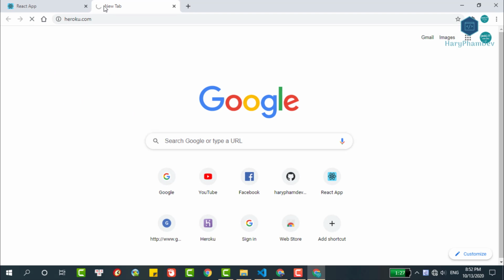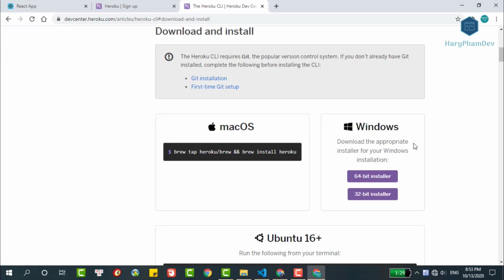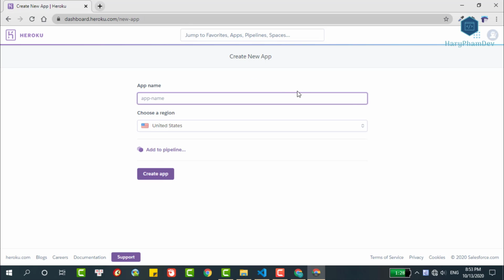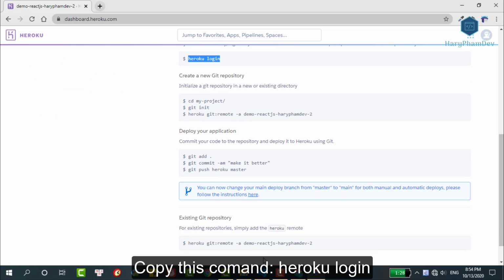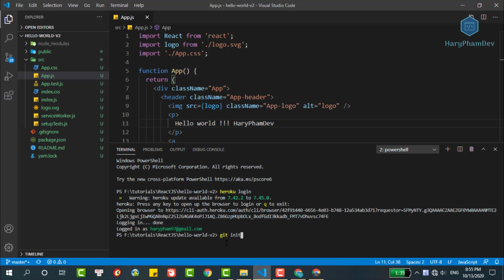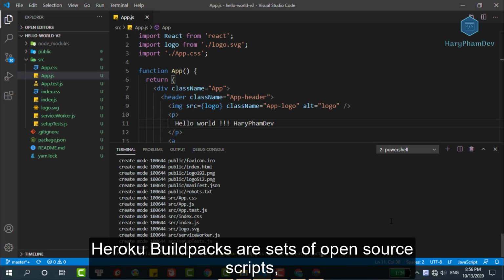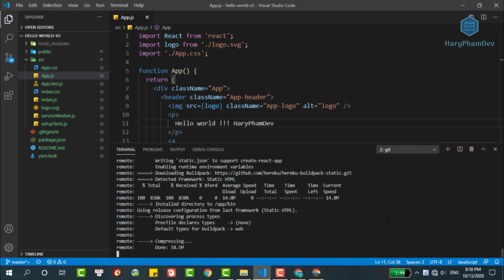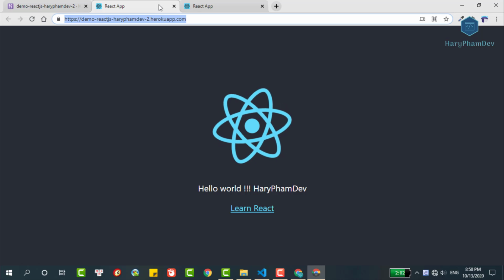How to deploy a simple React.js app to Heroku in under 5 minutes for absolute beginners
Want to know the simplest way to deploy a React App to Heroku? Wonder how to deploy a "Hello world" React.js app to Heroku ?. This is the video you need,  which is designed by keeping an absolute beginner to React in mind. I have also minimized the use of the terminal and used GUI to make it look convenient and easy. I explained every single step in utmost detail so that you will able to understand what's actually happening under the hood.

2. Causes of Heroku H10-App Crashed Error And How To Solve Them | Top 3 error newbies always have
4. How to deploy a simple React.js app to Heroku in under 5 minutes for absolute beginners

🧠 Concepts Covered:
Step 1: Create a Heroku account
Step 2: Download and install the Heroku CLI
Step 3: Create a Heroku App
Step 4: Add a Heroku a buildpack
Step 5: Deploy a React.js app to Heroku